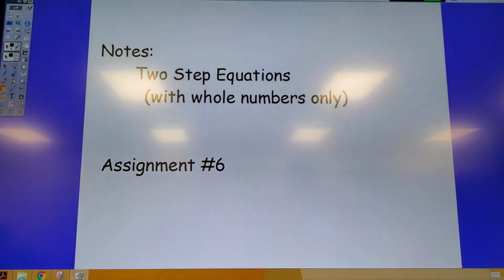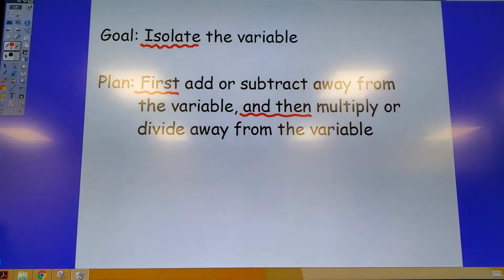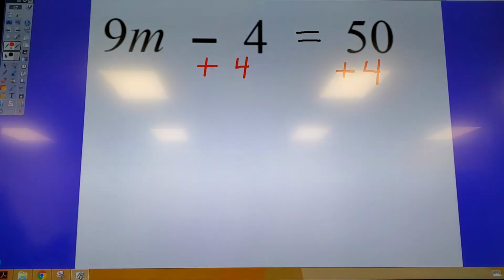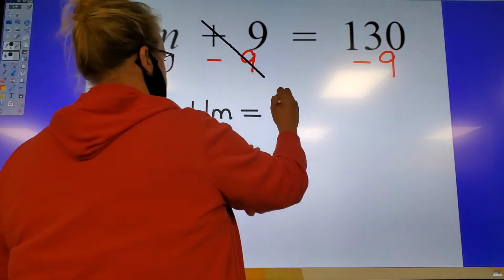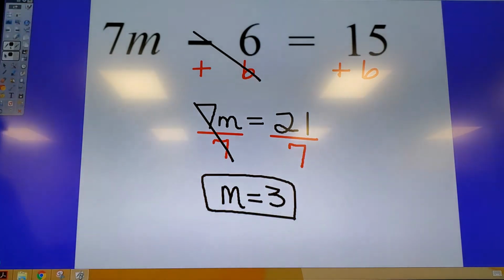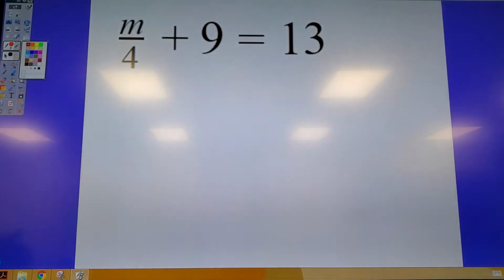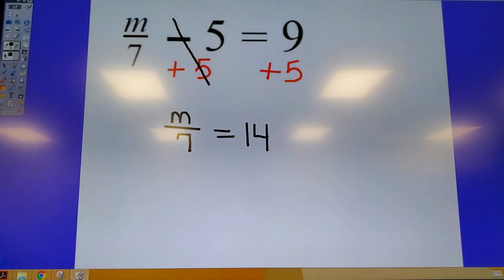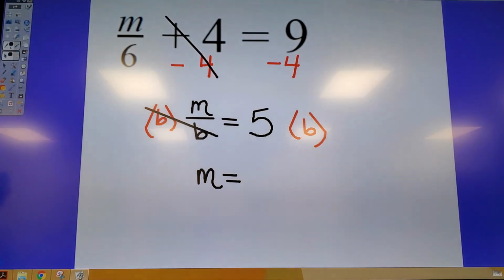2020 Quarter 1 Assignment 6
Two Step Equations with whole numbers